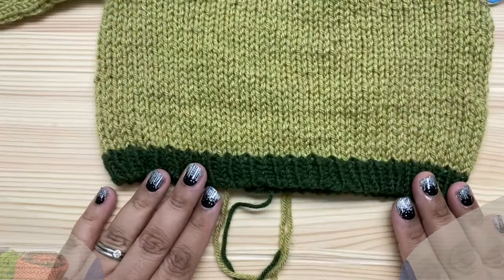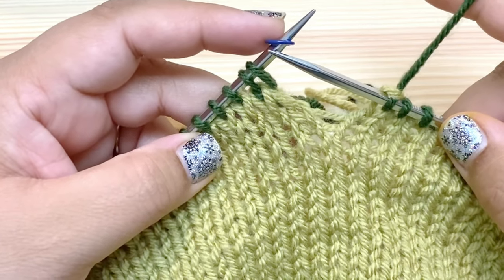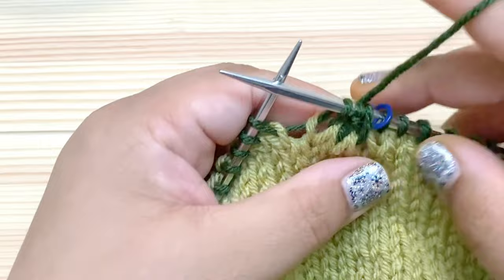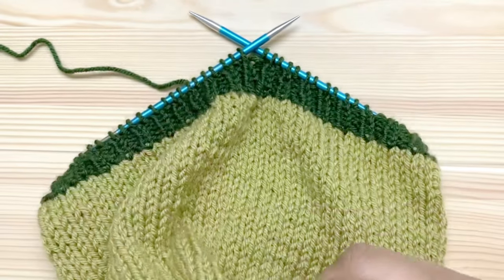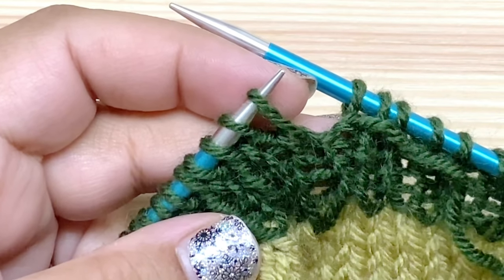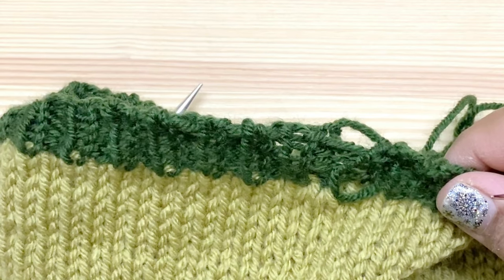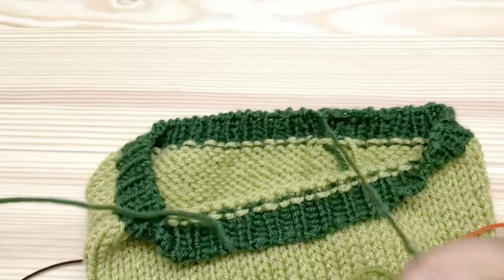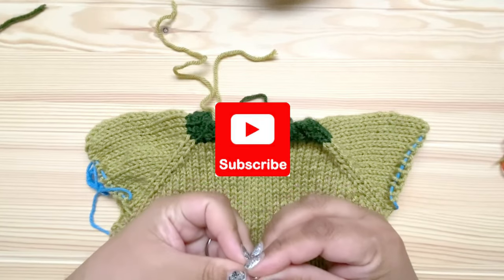Simply Sweet Raglan KAL - Section 4 - Hem and Bind Off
Knit along with the Simply Sweet Raglan Baby Sweater KAL from January 12th - April 20th, 2021. In this video for section 4, we'll change colors, knit the hem ribbing, and bind off with a sewn tubular bind off. We'll also look at button placement and sew on the button.